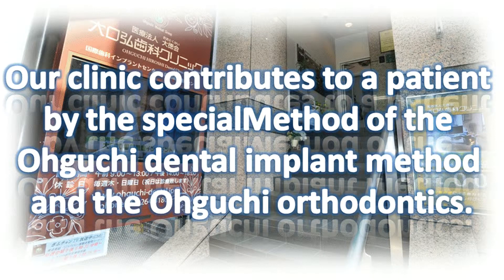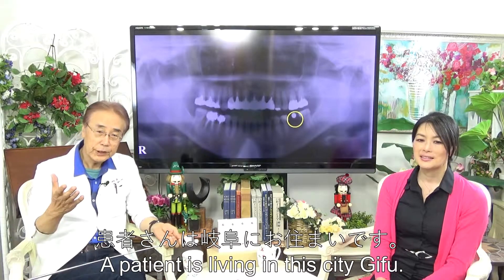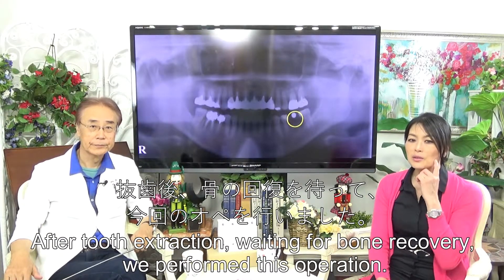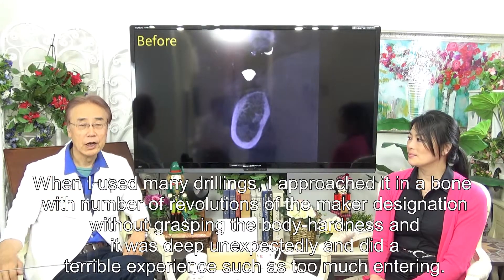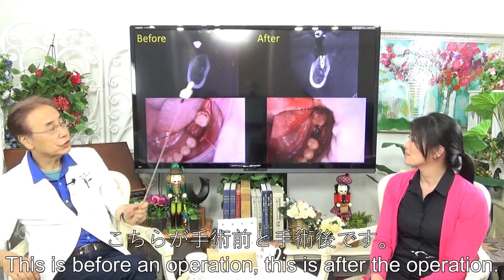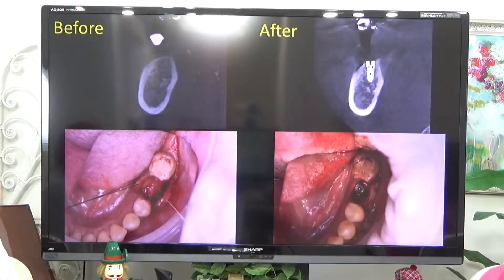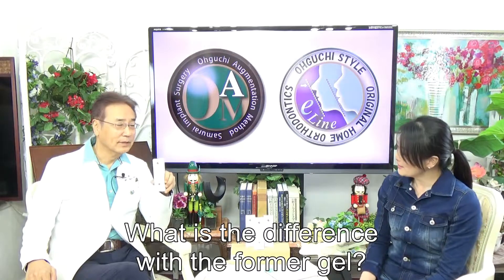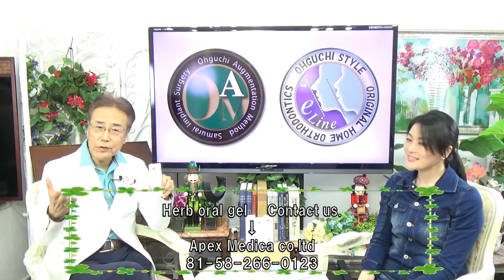Operation of the Dr. Ohguchi.76